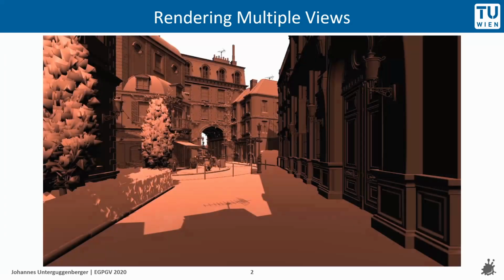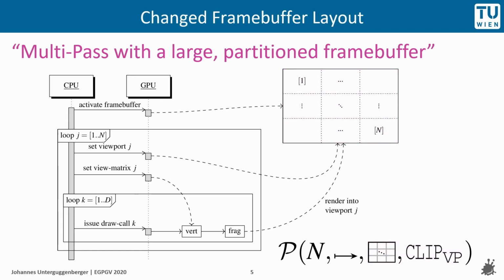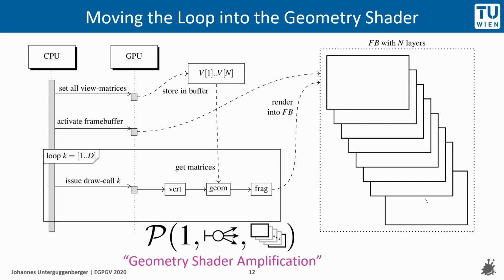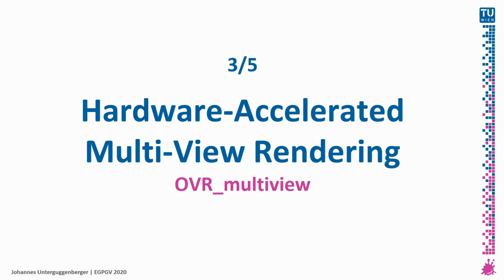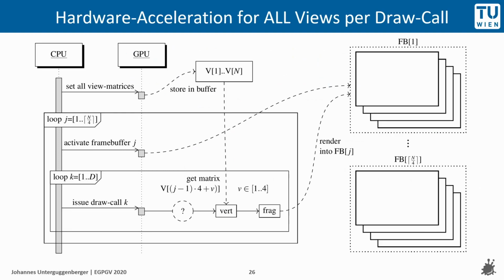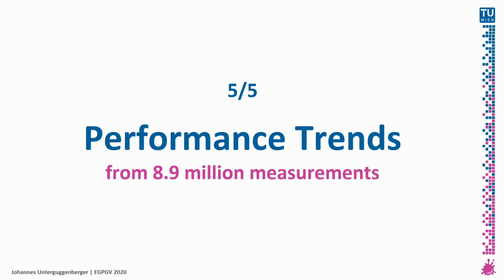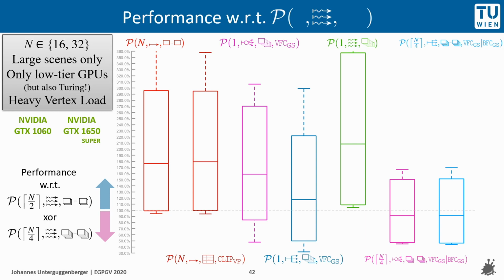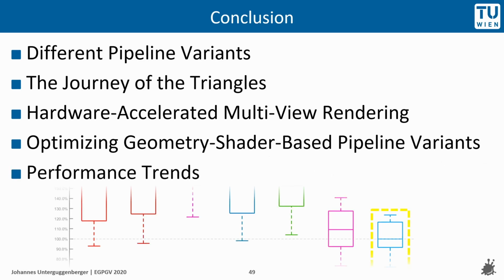Fast Multi-View Rendering for Real-Time Applications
Paper "Fast Multi-View Rendering for Real-Time Applications", accepted to Eurographics Symposium on Parallel Graphics and Visualization 2020
by Johannes Unterguggenberger¹, Bernhard Kerbl¹, Markus Steinberger², Dieter Schmalstieg², and Michael Wimmer¹
¹ TU Wien, Institute of Visual Computing & Human-Centered Technology
² Graz University of Technology

Abstract:
Efficient rendering of multiple views can be a critical performance factor for real-time rendering applications. Generating more than one view multiplies the amount of rendered geometry, which can cause a huge performance impact. Minimizing that impact has been a target of previous research and GPU manufacturers, who have started to equip devices with dedicated acceleration units. However, vendor-specific acceleration is not the only option to increase multi-view rendering (MVR) performance. Available graphics API features, shader stages and optimizations can be exploited for improved MVR performance, while generally offering more versatile pipeline configurations, including the preservation of custom tessellation and geometry shaders. In this paper, we present an exhaustive evaluation of MVR pipelines available on modern GPUs. We provide a detailed analysis of previous techniques, hardware-accelerated MVR and propose a novel method, leading to the creation of an MVR catalogue. Our analyses cover three distinct applications to help gain clarity on overall MVR performance characteristics. Our interpretation of the observed results provides a guideline for selecting the most appropriate one for various use cases on different GPU architectures.